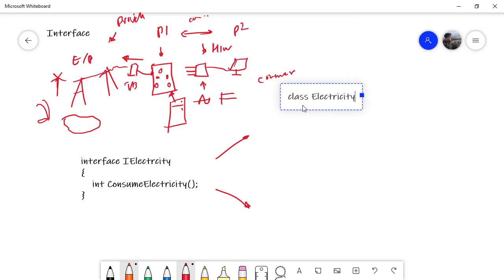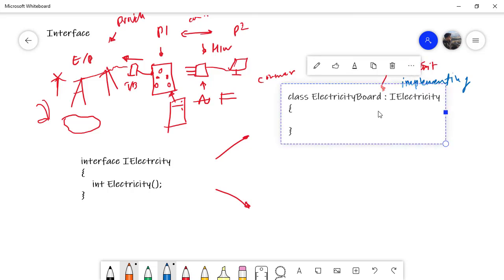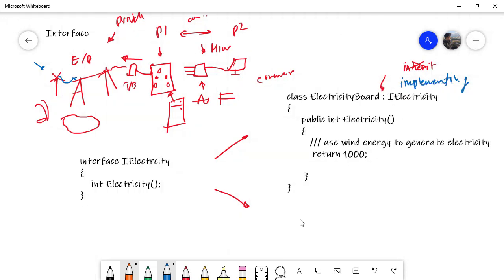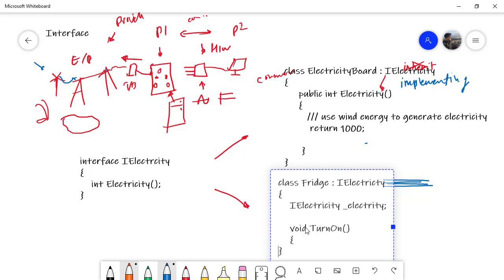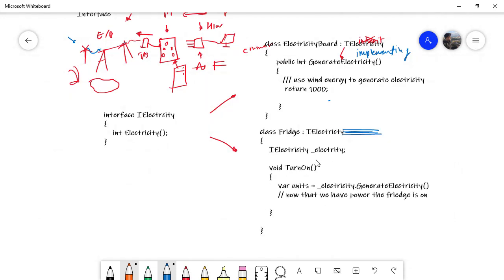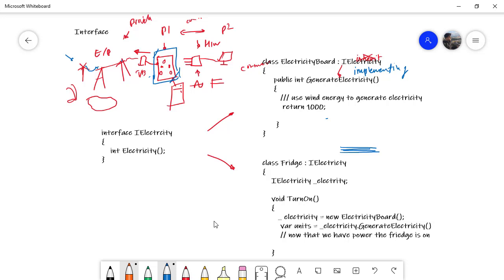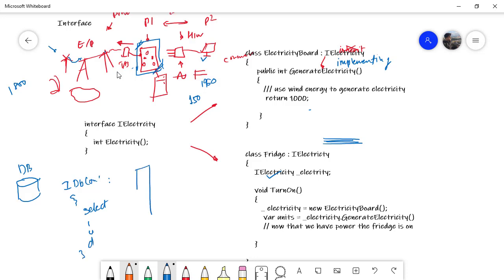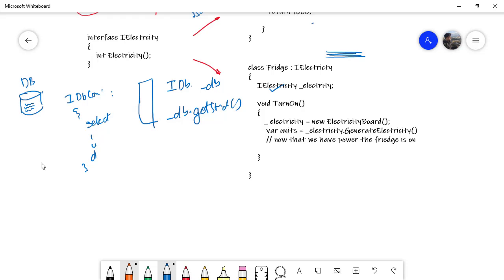Full Stack Developer - Day 14 - Part 3 - Interfaces